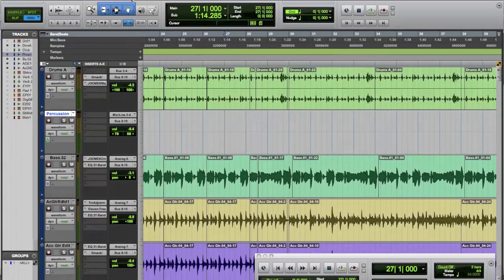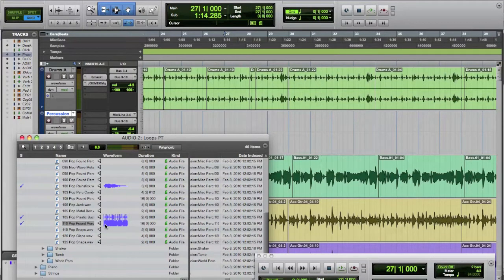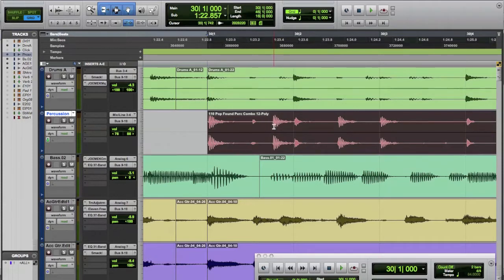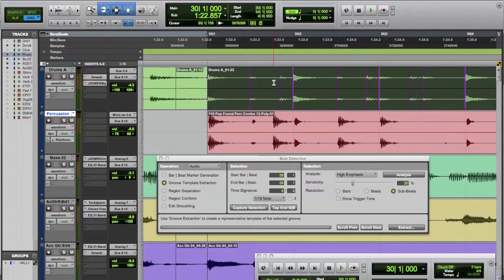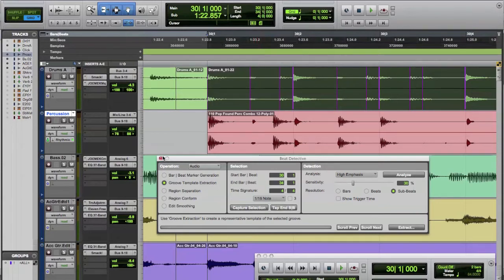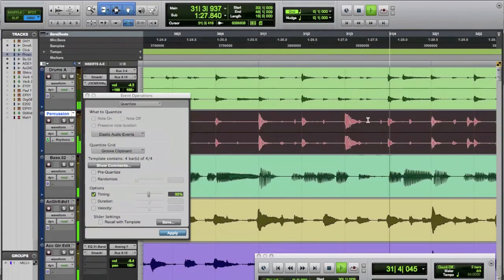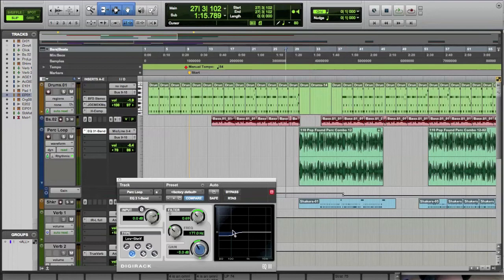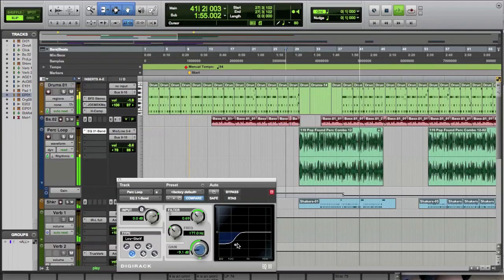Changing the Groove 1-Conforming a Loop to an Existing Groove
This video shows how to change the feel of a loop to conform to another loop using Pro Tools with Beat Detective and Elastic Audio. This is a great technique to use during Music Production in order to open a much larger world of loops and grooves to your creative palette. If you cant find a loop that fits, make it fit.